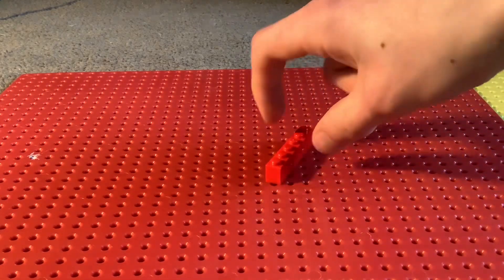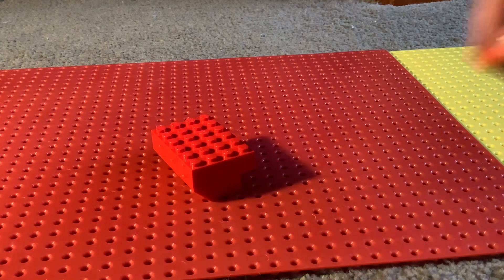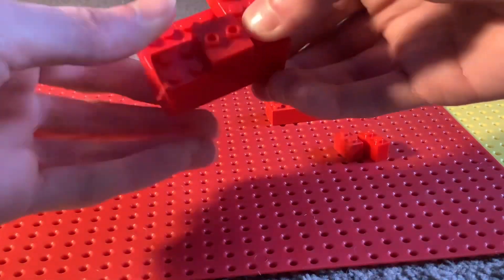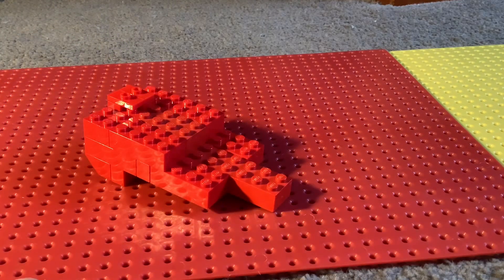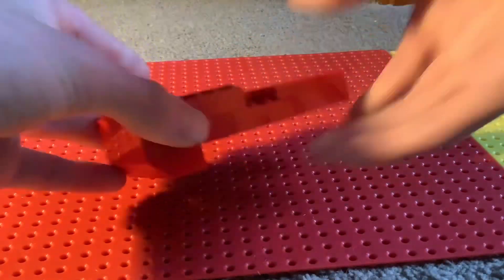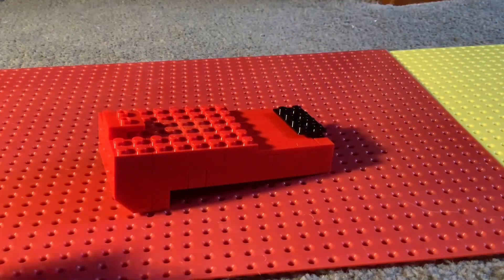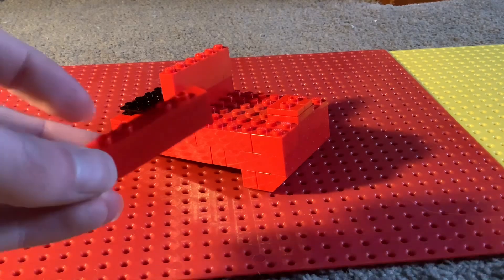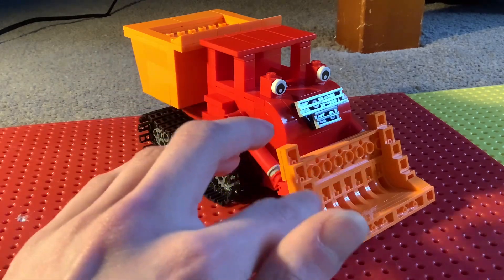How to build Muck from Bob the builder (Part 1) (MOC)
This video will show you part 1 of how to build Muck from Bob the builder in Lego.